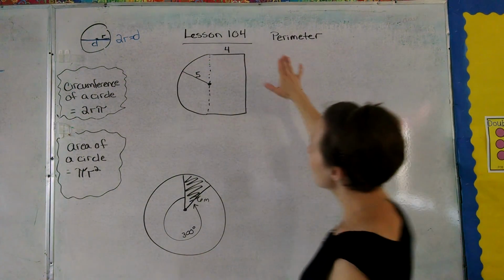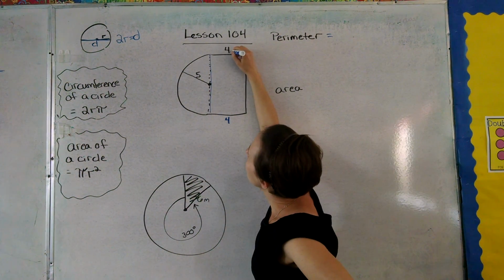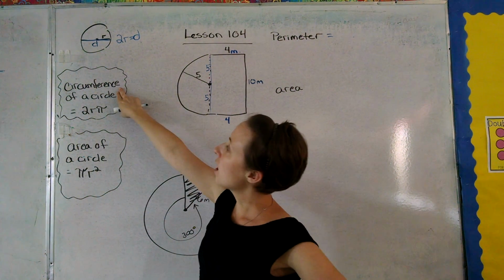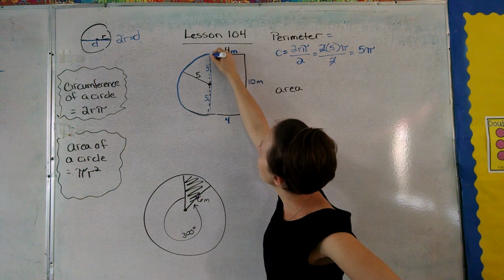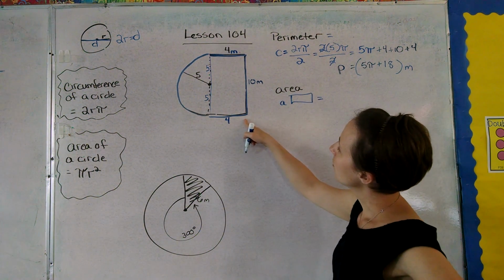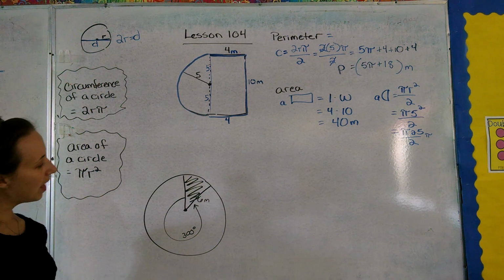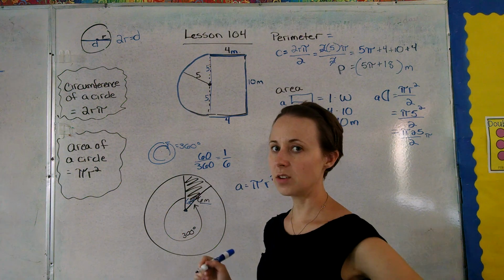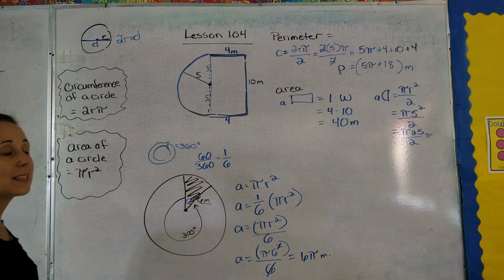Lesson 104b Semicircles and sectors